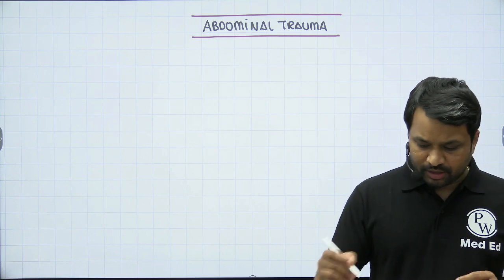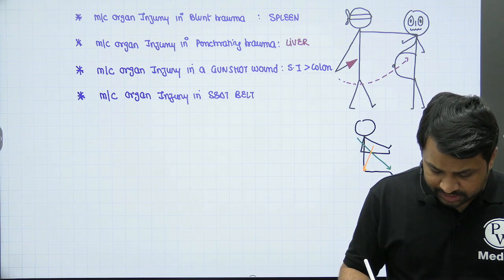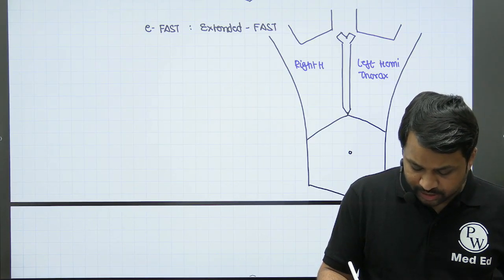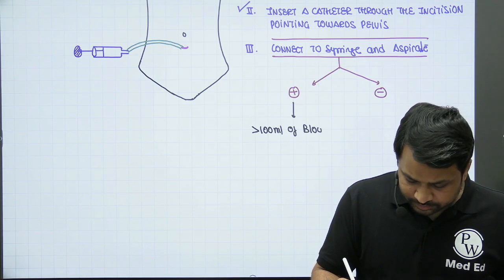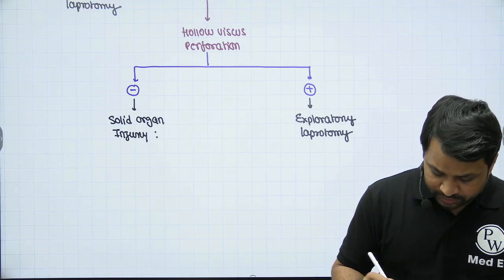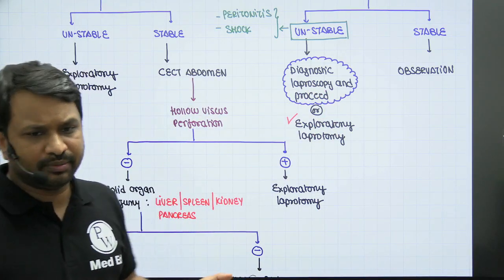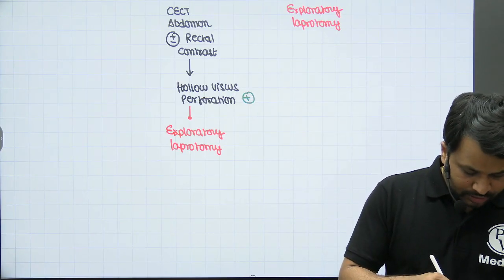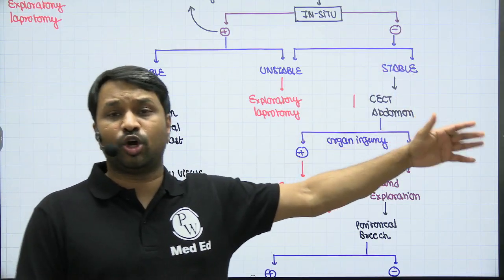abdominal injury 1